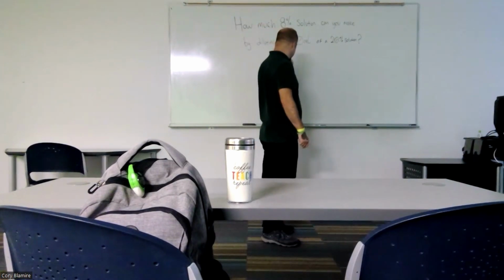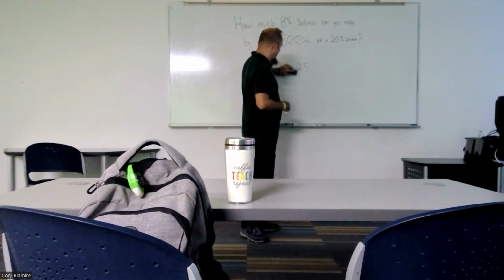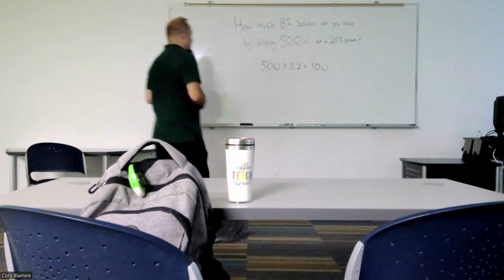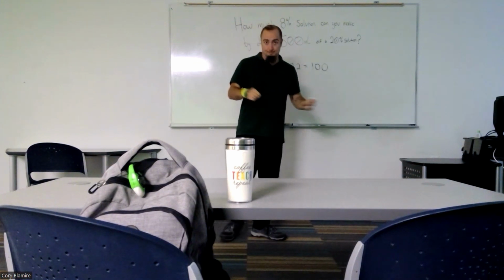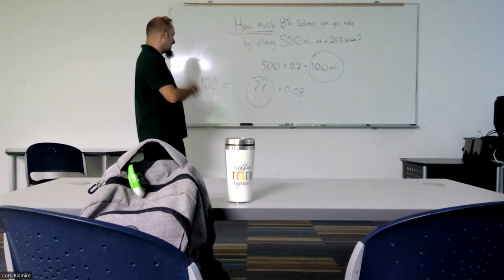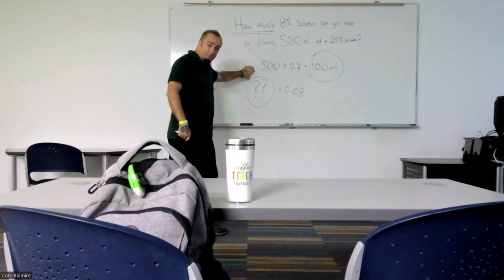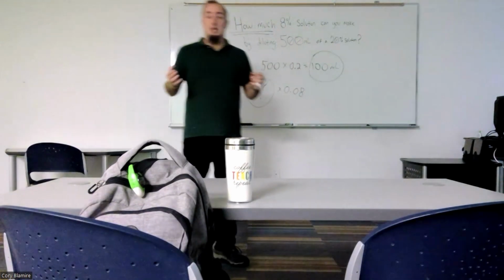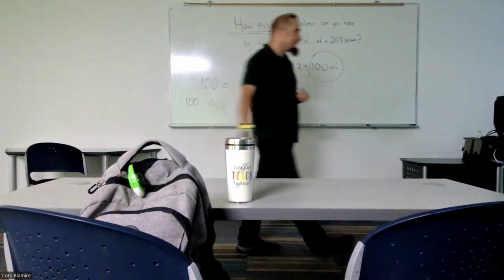Prentice Hall textbook chapter 6 - concentrations & dilutions practice question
Somebody asked me about this:

How much 8% solution can you make by diluting 500 ml of a 20% solution? I got 200 ml, but that doesn't seem right.